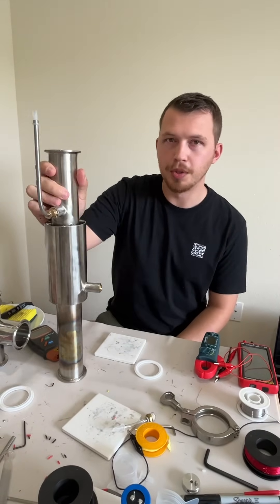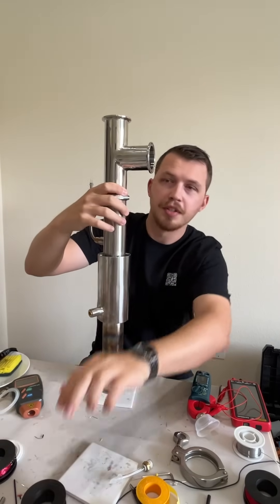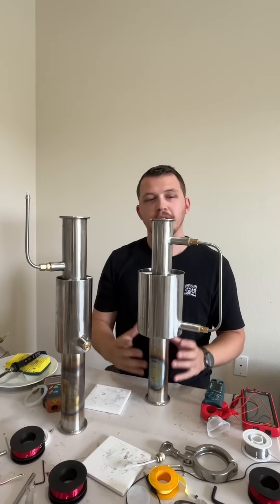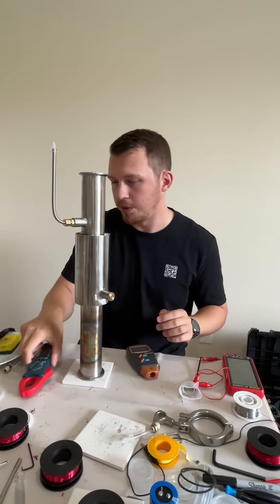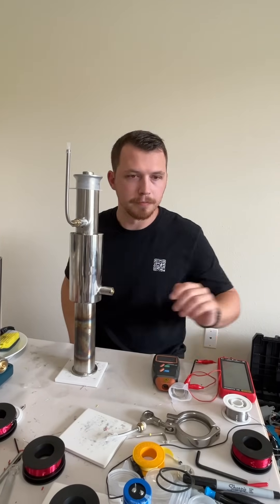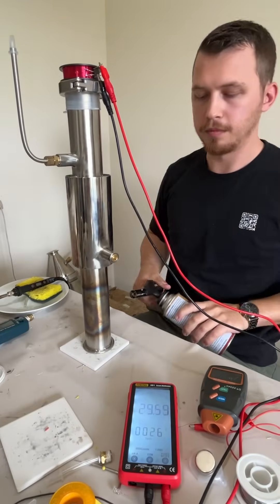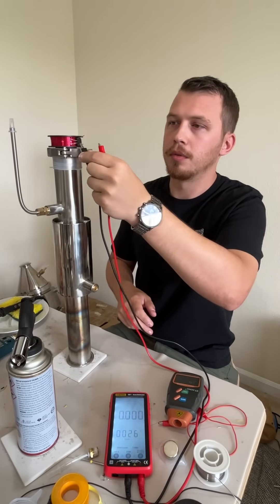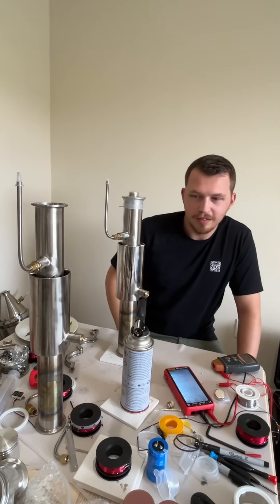Custom High Temp Stirling Engine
Hi! I started this project amazed by desktop toy Stirling engines and decided to try and make a engine that could do real work. It’s been a long journey! I’m excited to finally have a design freeze on this unit and start bringing it camping.

This design is available for purchase at longearthsociety.com & made to order.

Thanks!